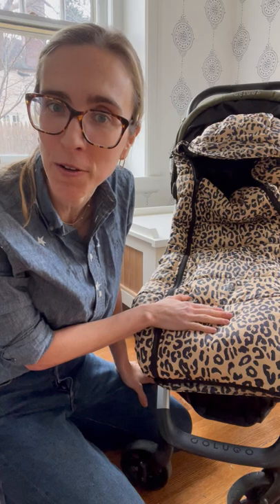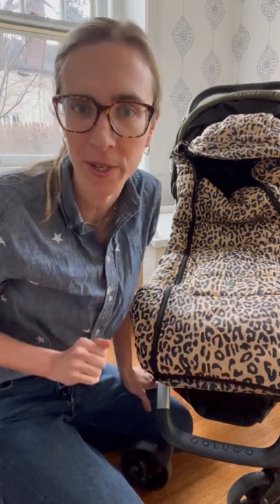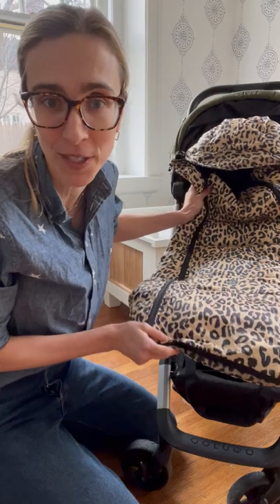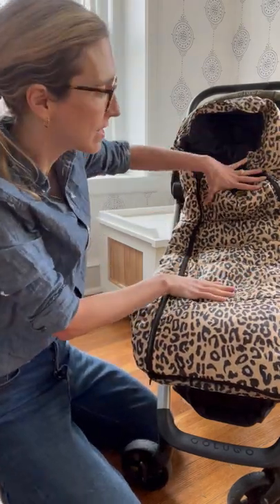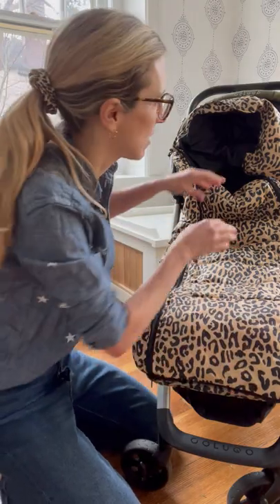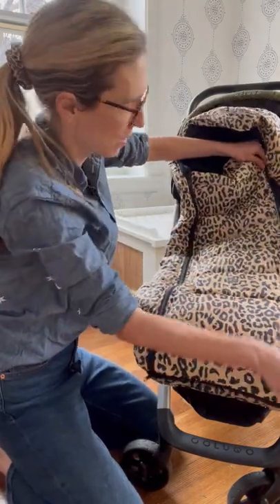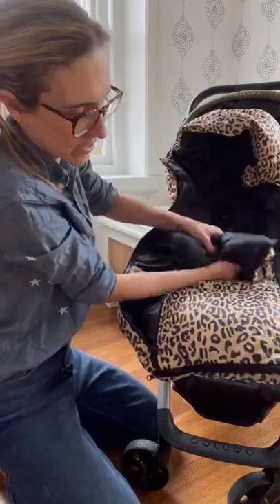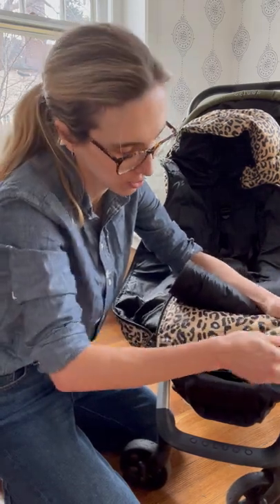Buttons on the Colugo Stroller Cozy